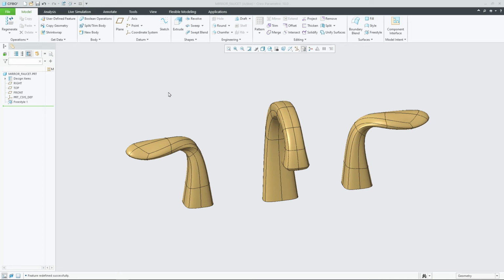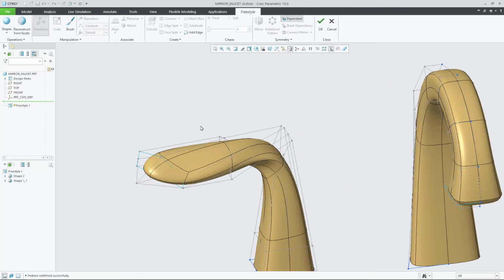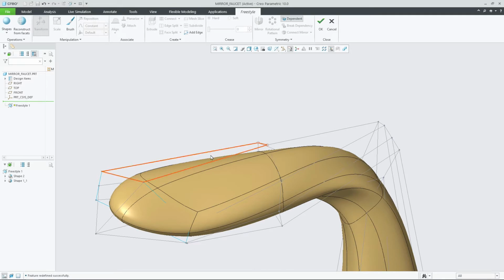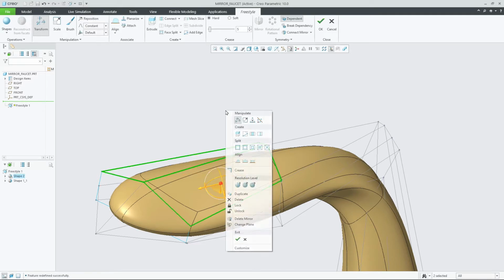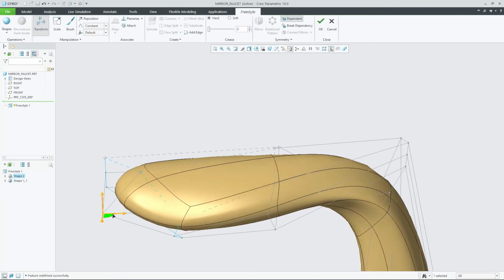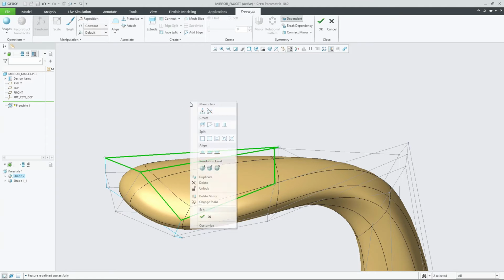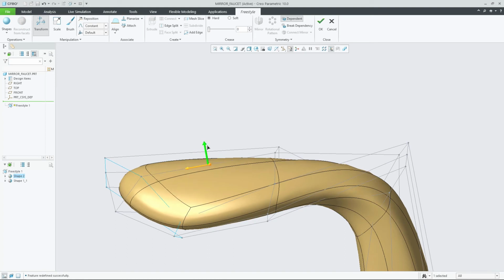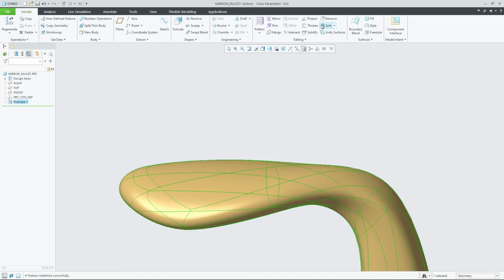Lock Mesh Elements in Freestyle | Creo 10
In Creo 10, you can now lock specific elements of your Freesyle Mesh to preserve geometry.